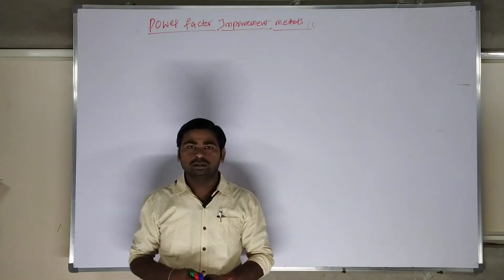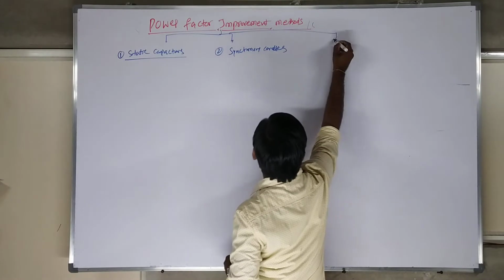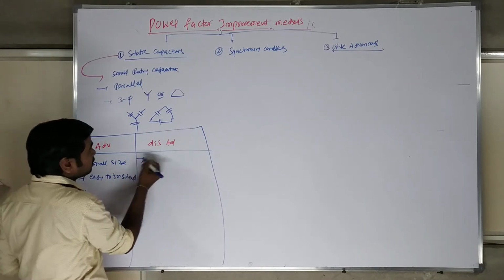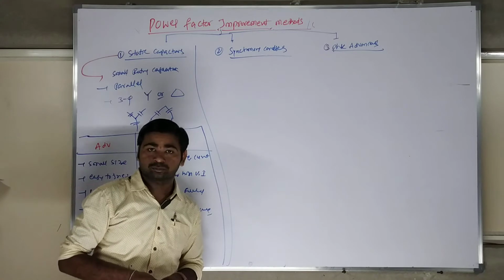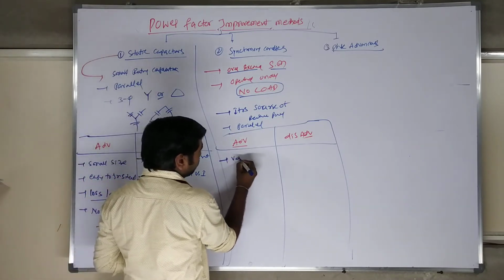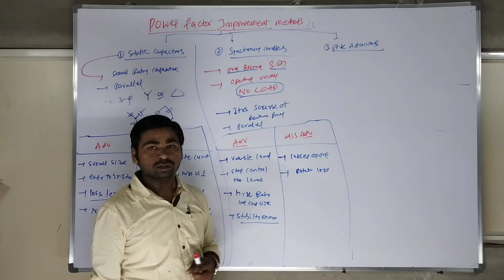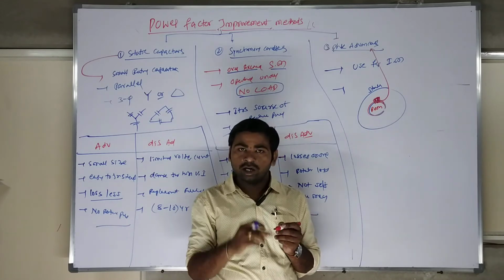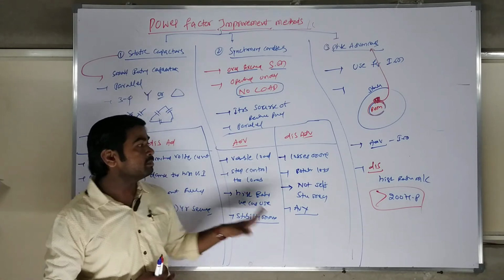4.POWER FACTOR IMPROVEMENT METHODS